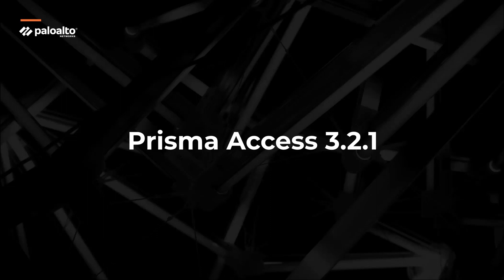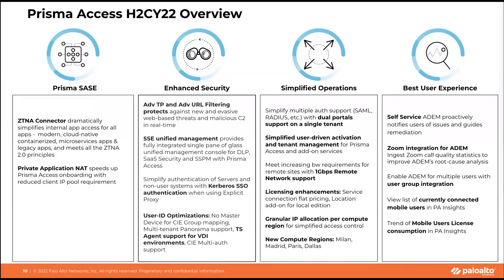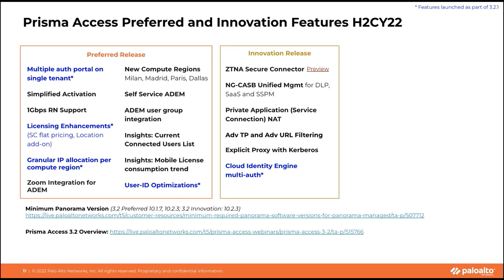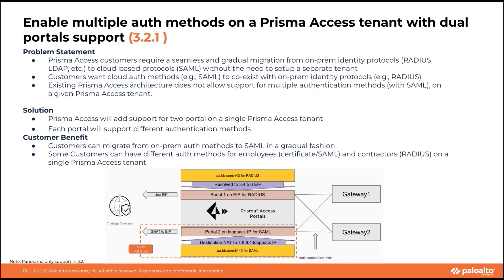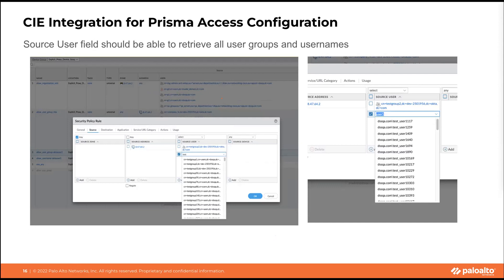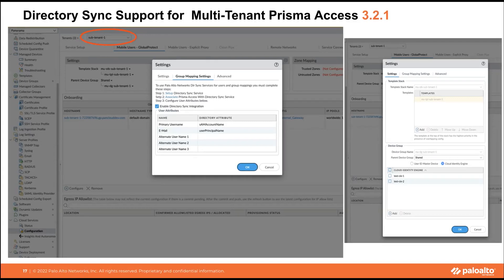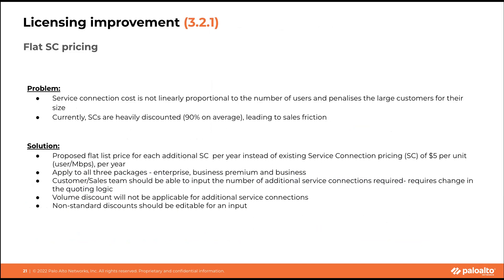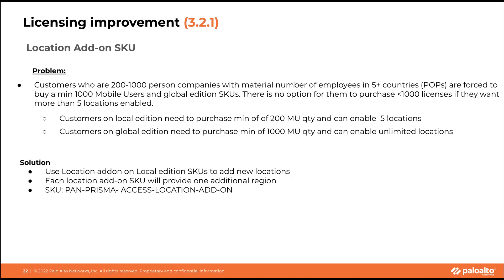Prisma Access 3.2.1 - New Features & Capabilities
Learn about Prisma Access 3.2.1 New Features & Capabilities.